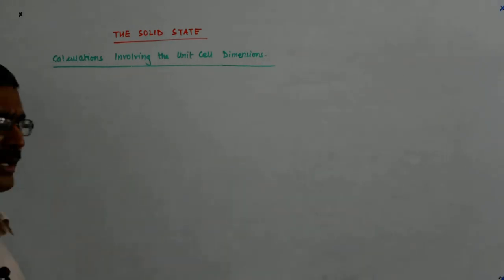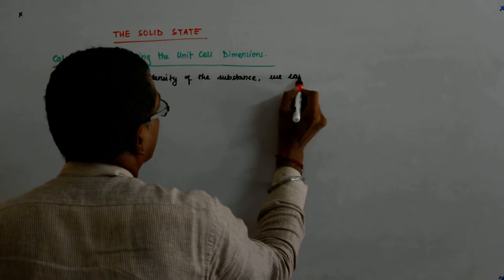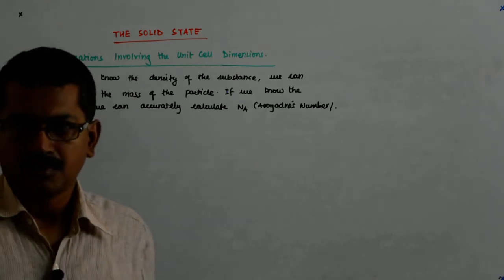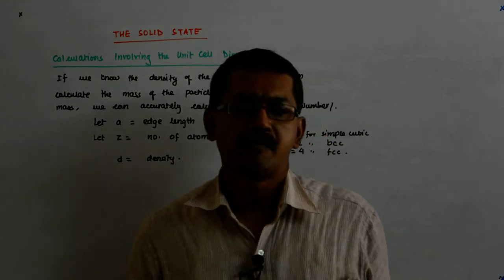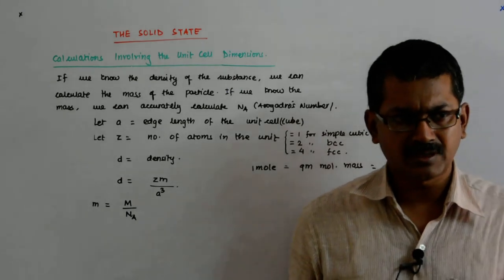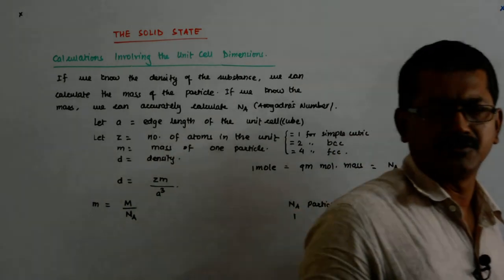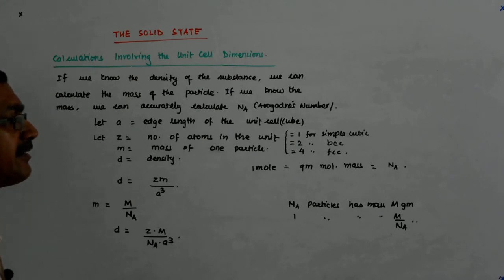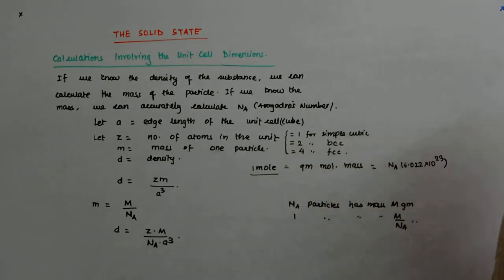The Solid State 25